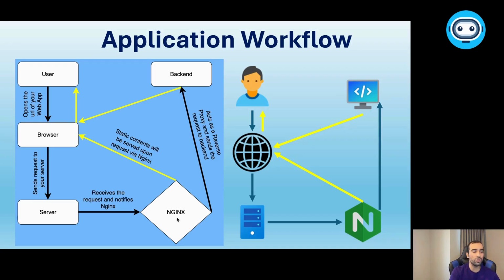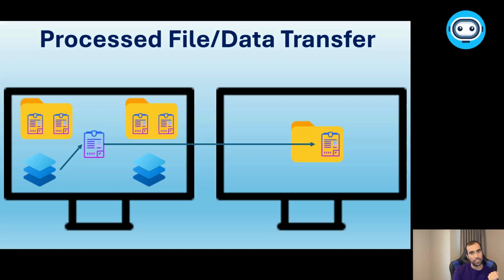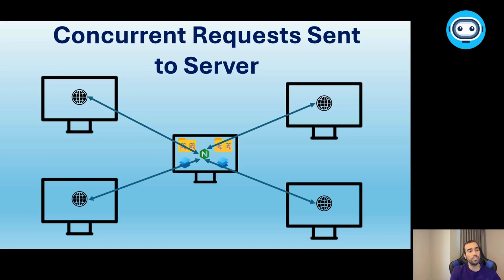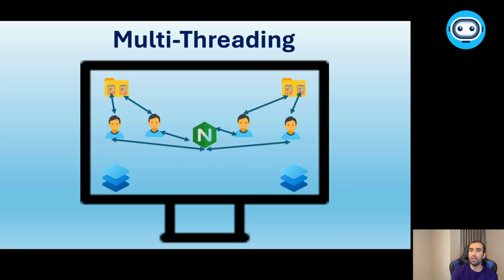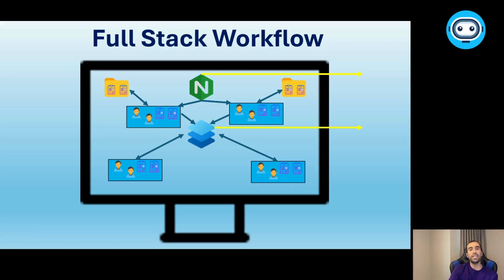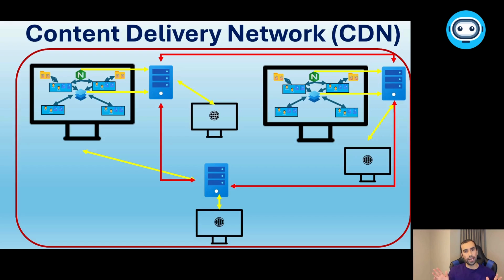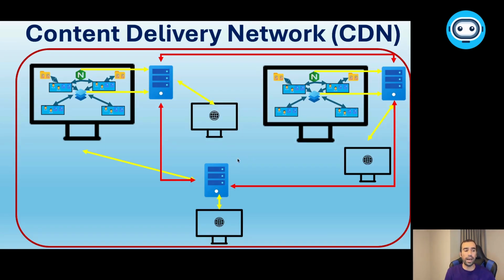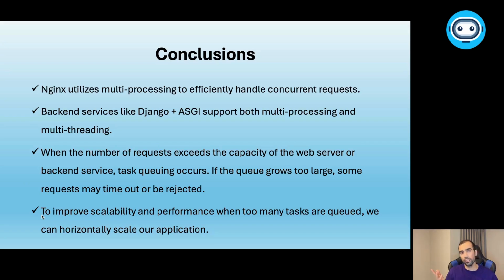The Science of Scalable Web Applications: Web Servers, Load Balancing & Performance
💡 How do modern web applications handle thousands or even millions of users? 🤔

In this video, we dive deep into the science and theory behind scalable web applications, covering:

✅ How Web Servers Work – Nginx as a reverse proxy, static vs. dynamic requests
✅ Load Balancing & Scaling – Horizontal vs. Vertical Scaling, handling concurrent requests
✅ Multi-Processing vs. Multi-Threading – How modern web servers optimize performance
✅ CDNs & Performance Optimization – How global content delivery speeds up websites
✅ Django & Production Readiness – Why development mode is NOT suitable for scaling

Developers who want to understand system architecture behind full-stack applications
Engineers curious about web performance & scalability best practices
Anyone interested in backend optimization & cloud deployment strategies
🚀 Watch now to level up your full-stack knowledge!